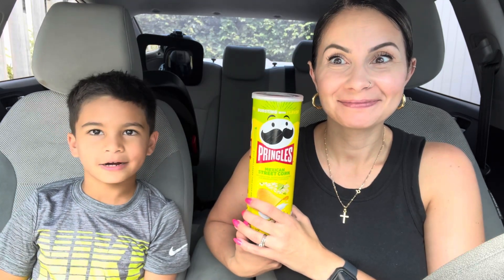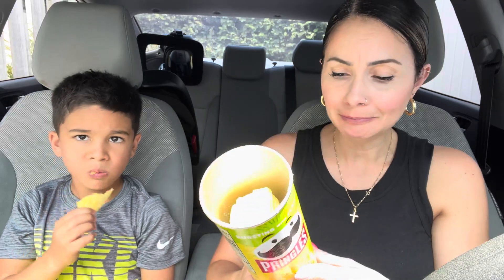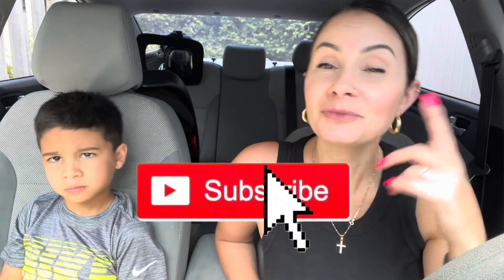PRINGLES Mexican Street Corn Chip Review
👋🏼Hey Wonderful People and thanks for dropping by! In today's video we are trying Mexican Street Corn Pringles Chips. Come and see what we thought of them.